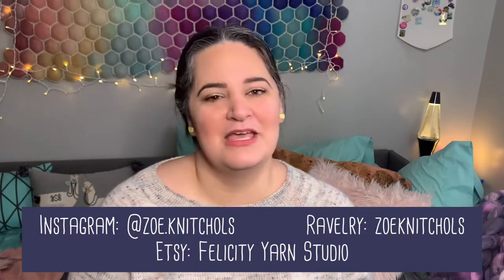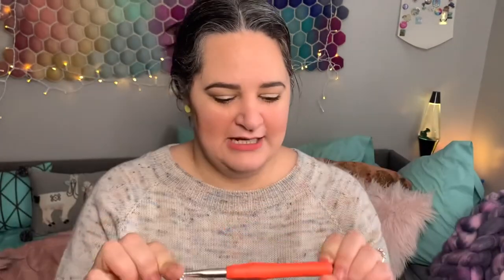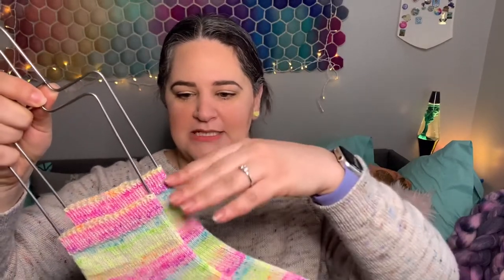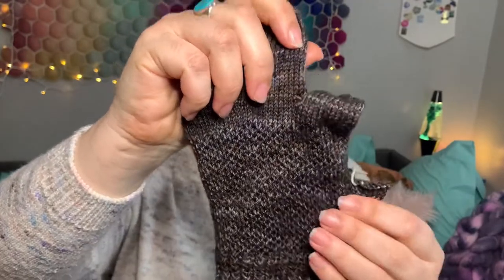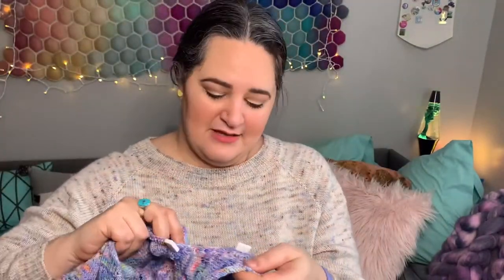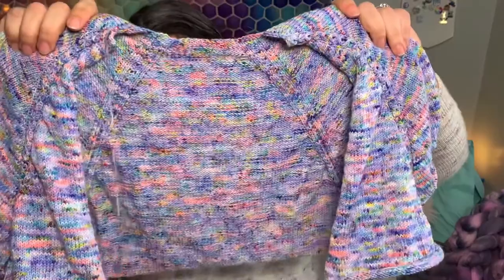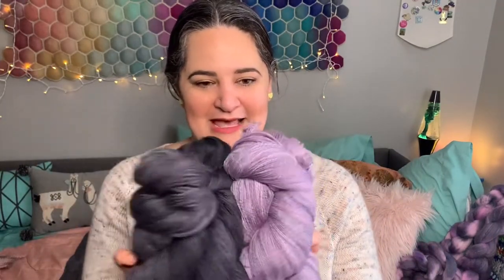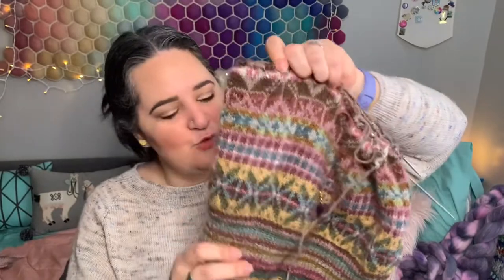Feeling Inspired Ep 42: @felicityyarnstudio Knitting and Spinning Podcast Laurel Along & More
Welcome to Felicity Yarn Studio! Let's chat about knitting, crochet, spinning and yarn dyeing today! I have lots of lovely projects to share with you all. Links to everything can be found below. 🙂 xZoe

1:21 A Blanket for Bing Bong
Caron Tea Cakes in Matcha Maple

5:16 Finished Objects
Olann Yarn in Tough Love

Vanilla Socks (x2)
Mailia Mayed It in Acid Rainbow

12:53 Char Gloves
Olann Yarn in Roeh
Conductive thread

19:49 Aurea Cardigan

22:53 Shifty Update
Various Handspun Yarns used

24:22 Laurel Along!
(**I'm not sure if this version is in English, FYI**)

31:03 Marie Walling KAL Primrose

34:08 Spinning
Malabrigo in Plomo
Port Fibers in Bite Me